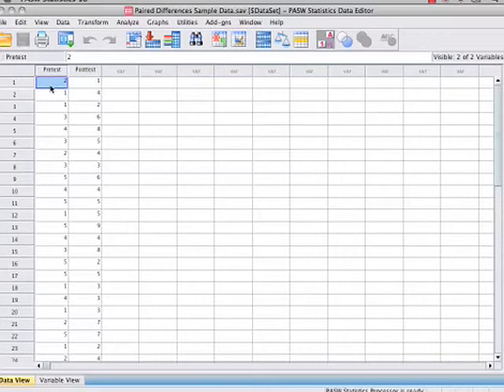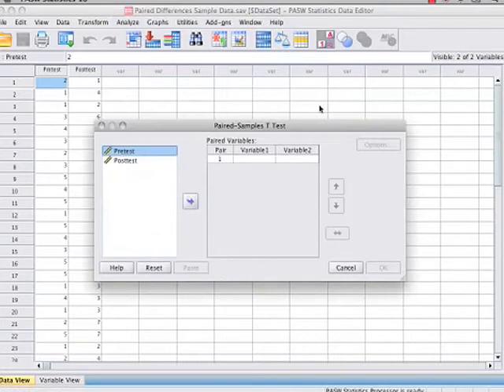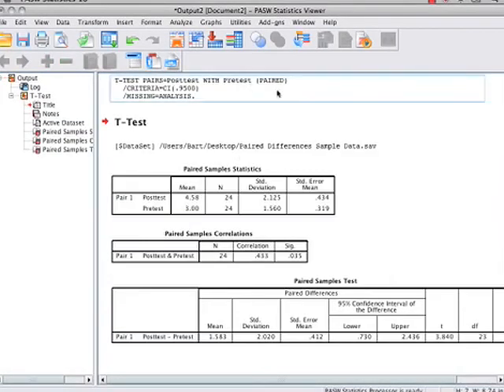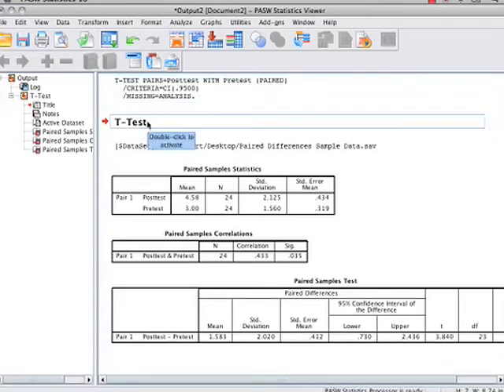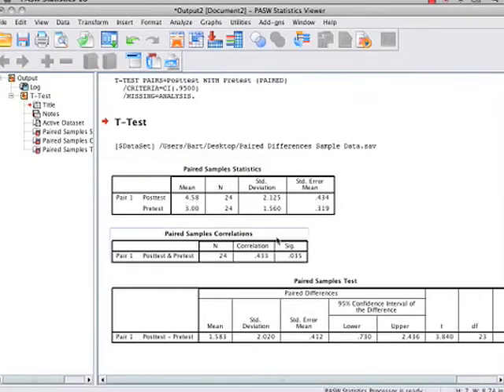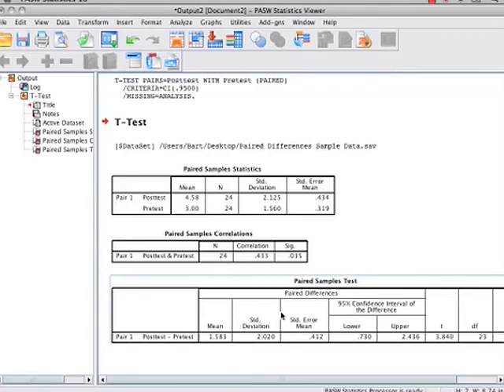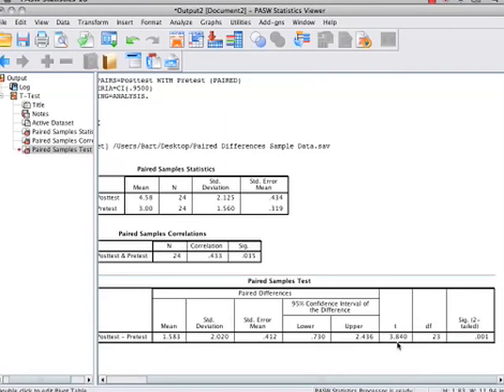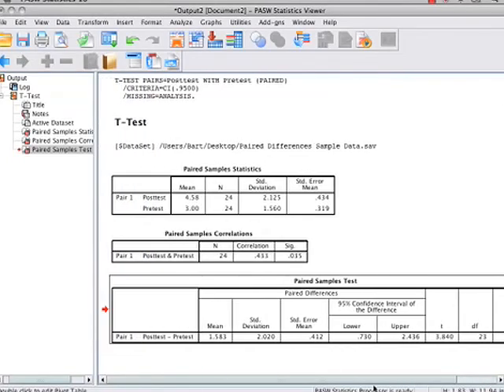SPSS Video 9 Hypothesis Test for the Mean of Paired Differences